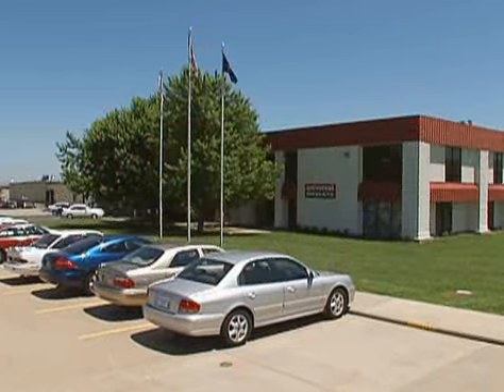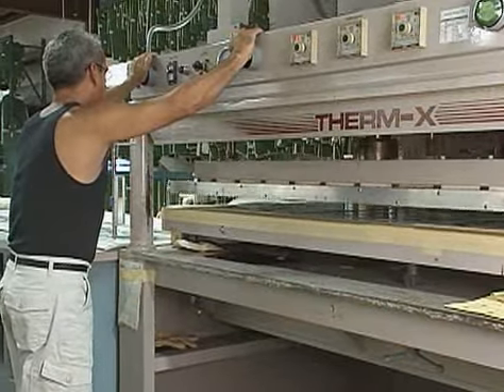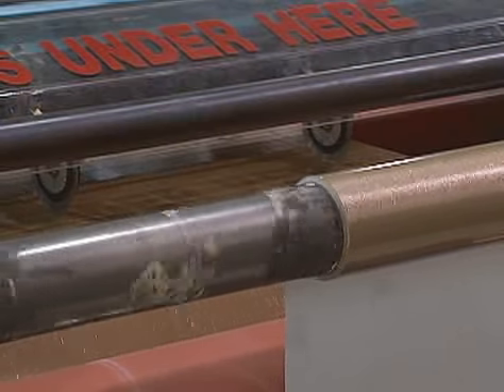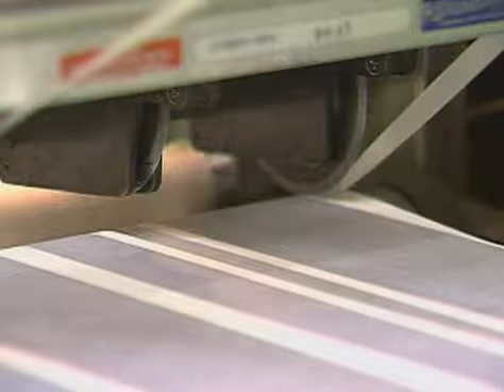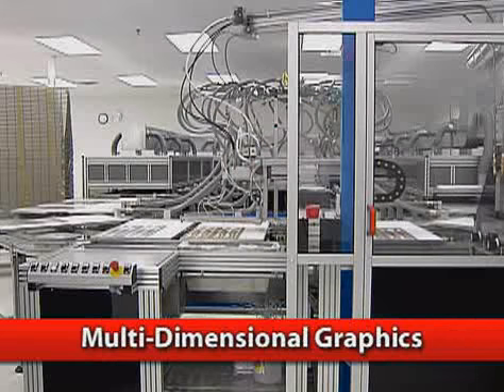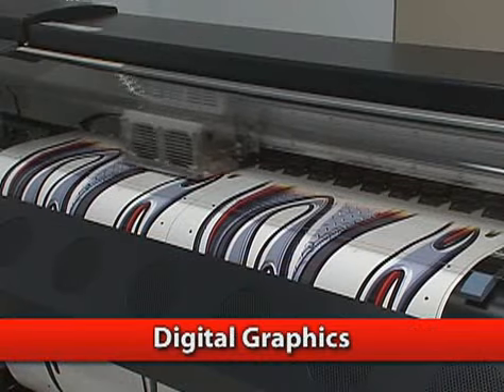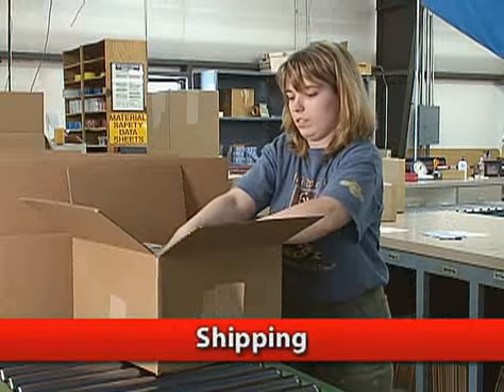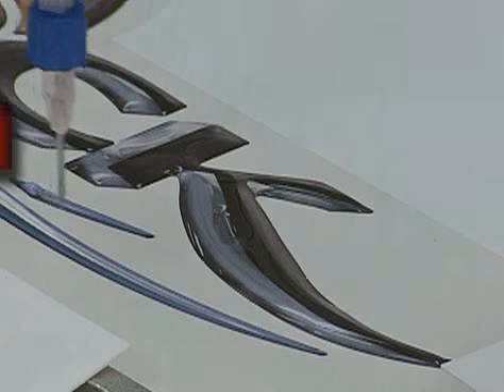Universal Products Inc. Company Video - OEM Graphics Design and Manufacture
Since our founding in 1977, Universal Products has dedicated quality, service and commitment to our customers. As an industry leader in vinyl conversions, we strive to be your "Universal" provider.  We are manufacturers of flat and dimensional decals, roll striping, labels, custom and automotive
graphic packages, pressure sensitive vinyl conversions and printable digital
media.  We offer custom graphic design and complete in-house manufacturing capabilities.